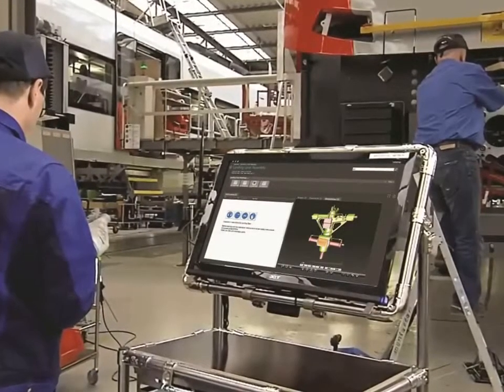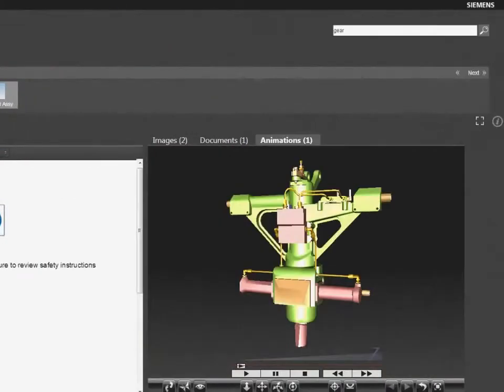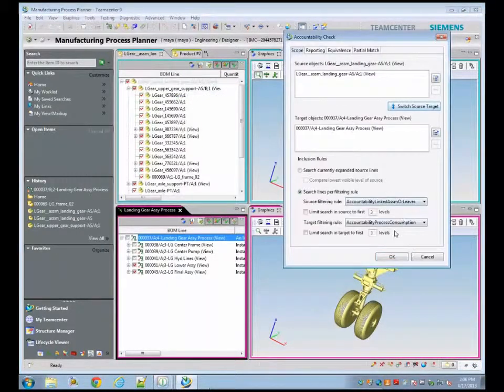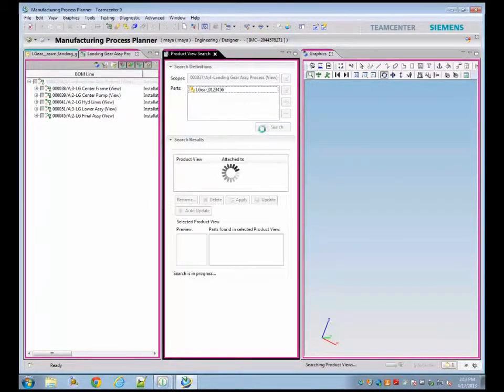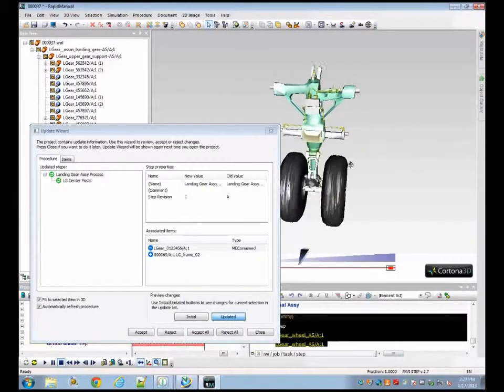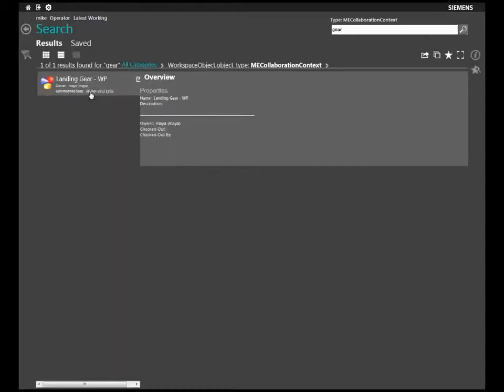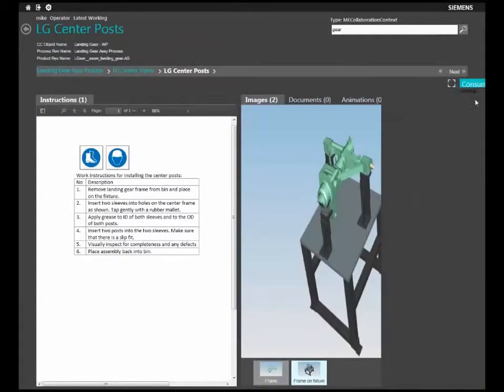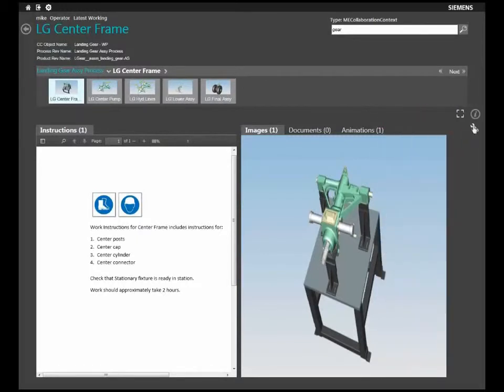Electronic Work Instructions (EWI) Solution on Teamcenter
This video talks about the Teamcenter Electronic Work Instructions (EWI) solution. EWI is an HTLM5 compliant web-based application that helps manufacturers to communicate all manufacturing process information, including process steps, 2D/3D visuals, markups, standard texts and PMI information to the shop floor.